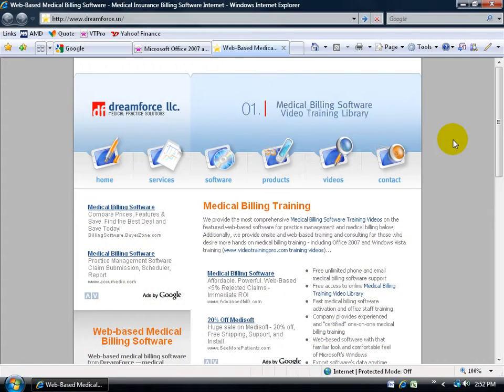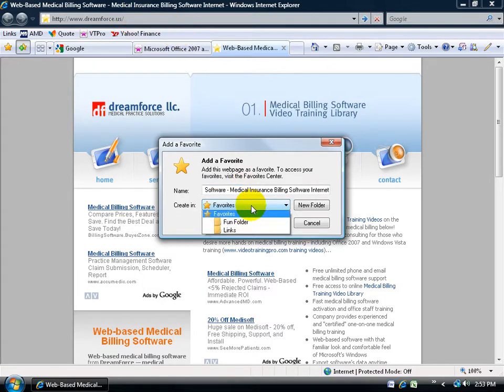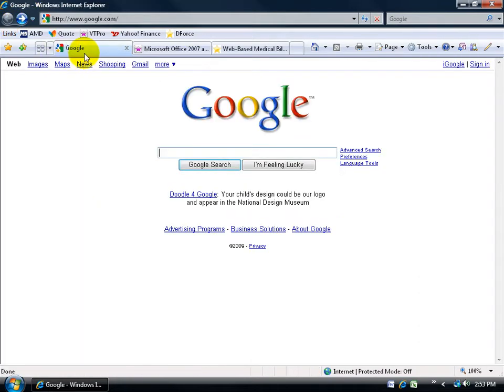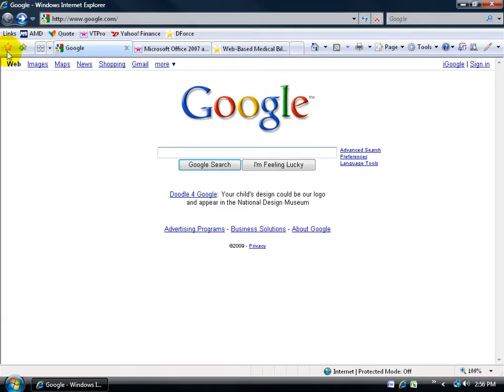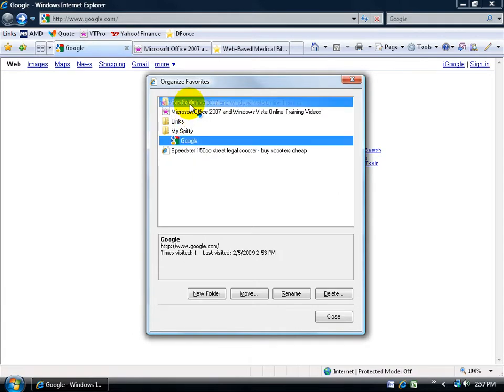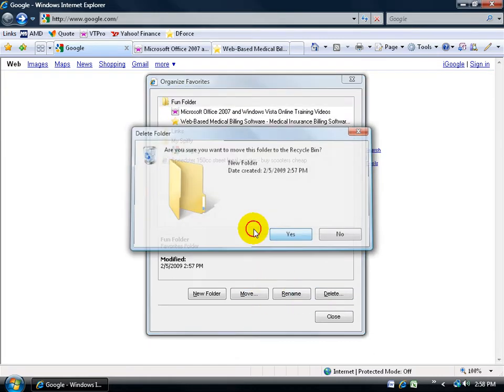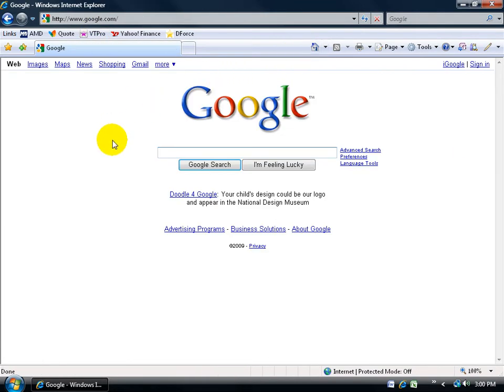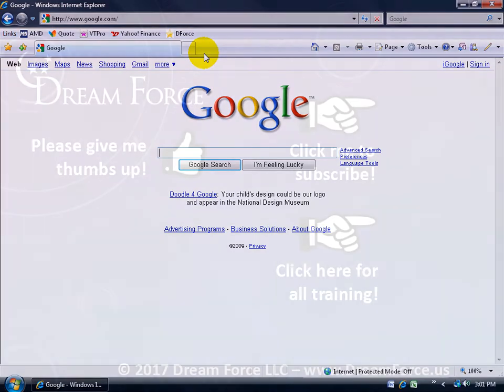Windows Vista: Favorites And Links Toolbar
Windows Vista tutorial on how to add your favorite web pages to you Links Toolbar.